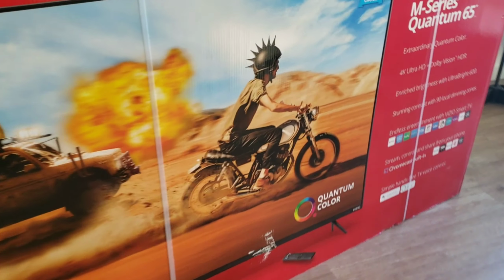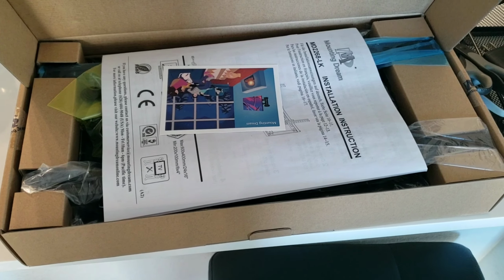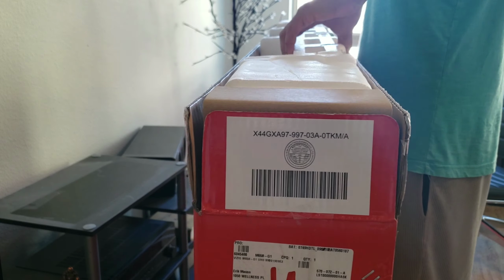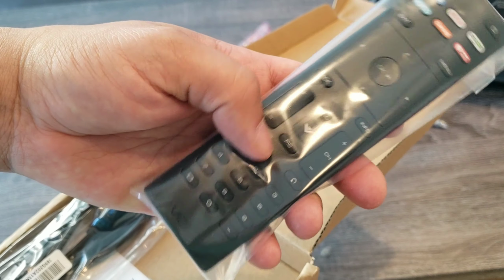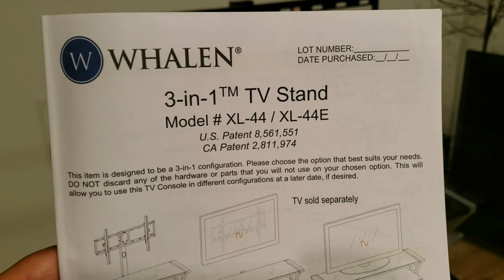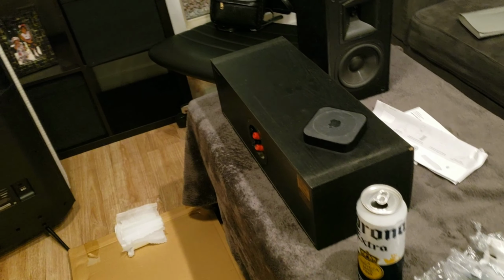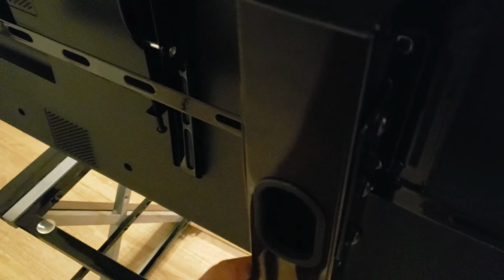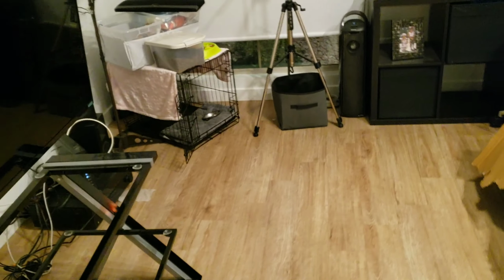Vizio 65" 4K UHD TV | M658-G1 Unboxing / Picture Quality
Vizio M658-G1 picture quality and setting up. TCL 6 series 65 inch vs Vizio 65 inch, it was my dilemma, I am very happy with my purchase!

Picture settings are on Vivid with brightness up.

Stand is from Walmart: